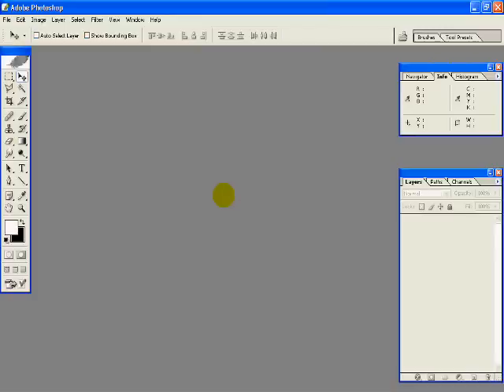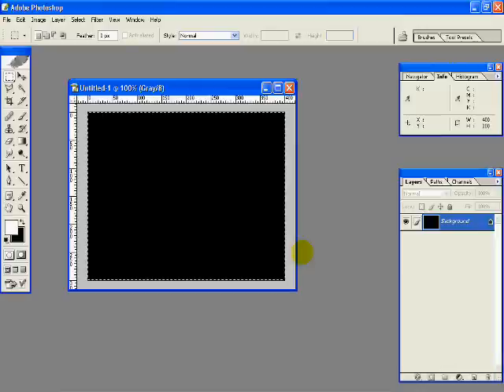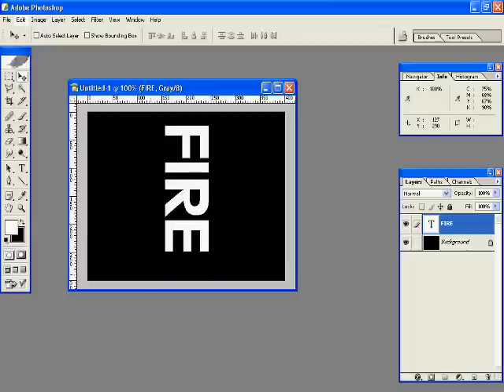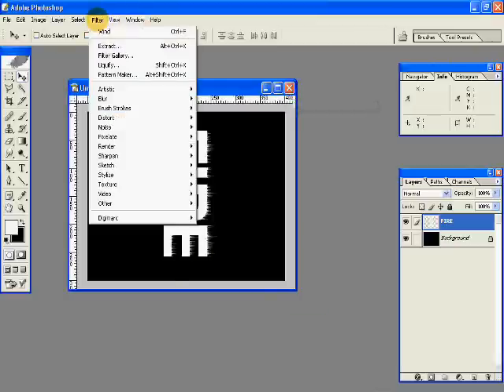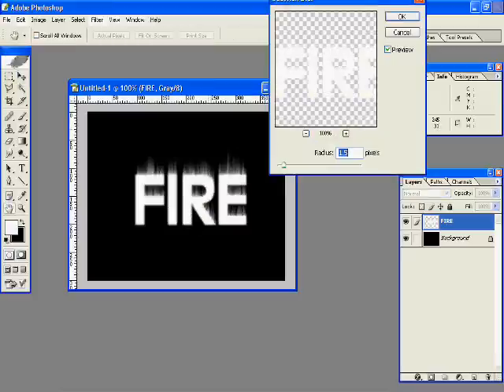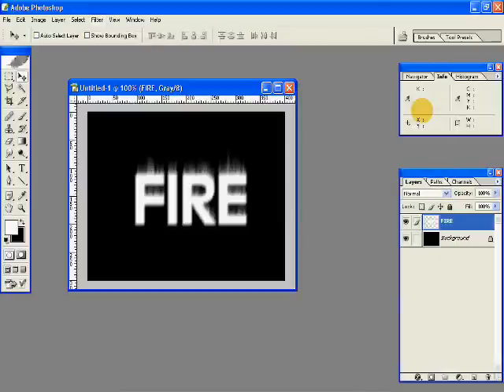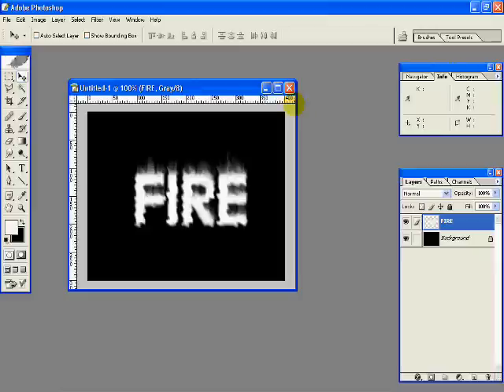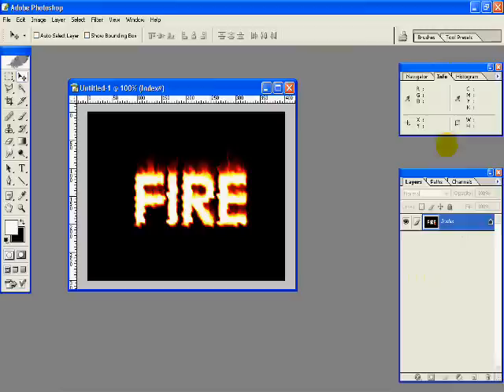Realistic Flame Text in Photoshop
Learn how to make a realistic flame text in Photoshop.